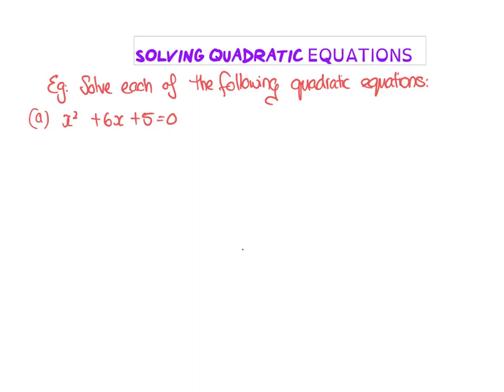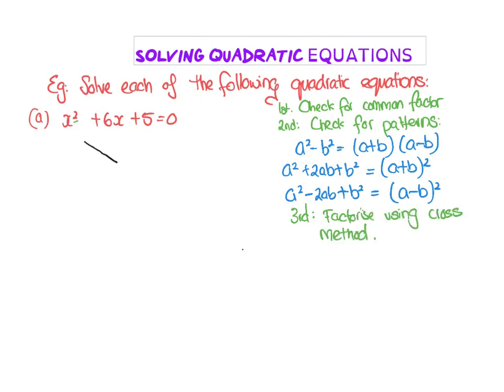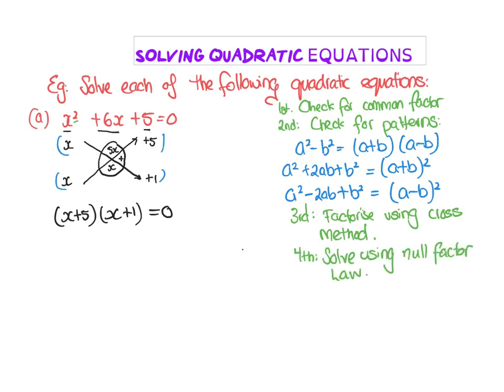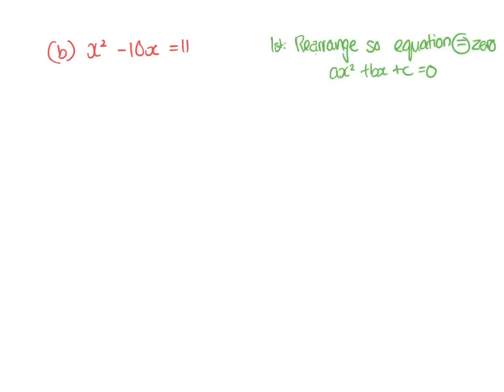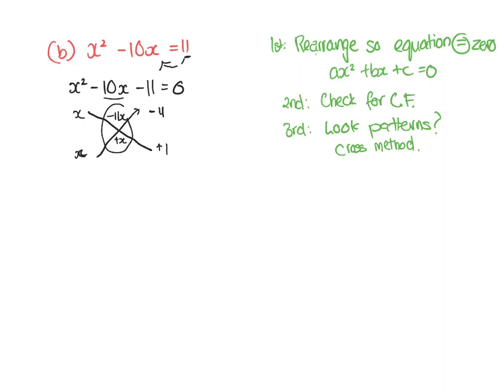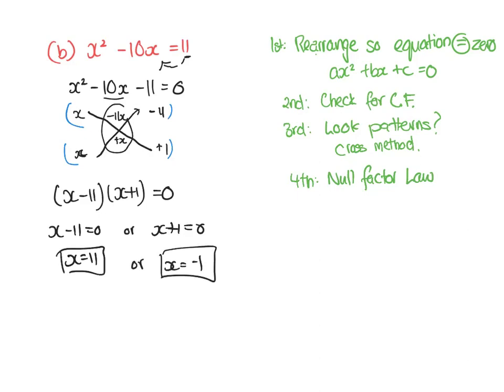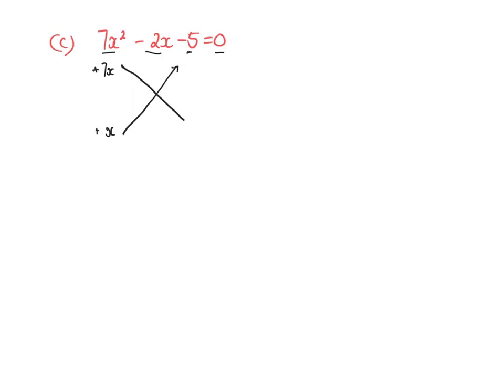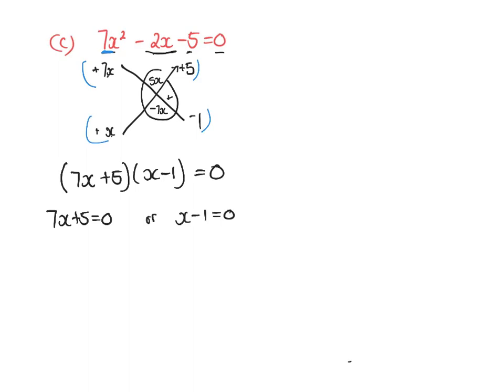YR9 MATHS QUADRATICS 7 Solving Quadratic Equations